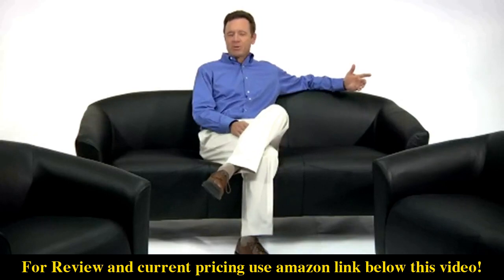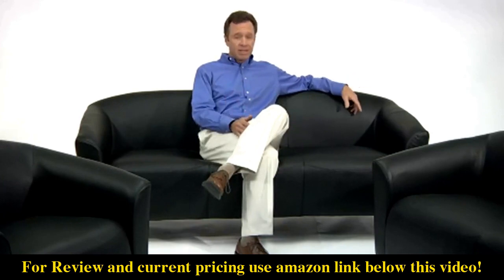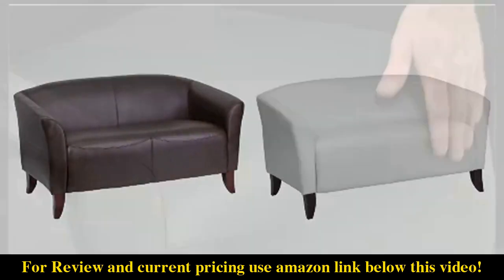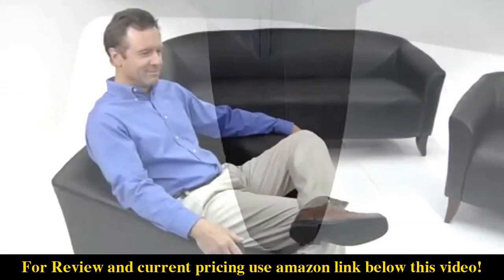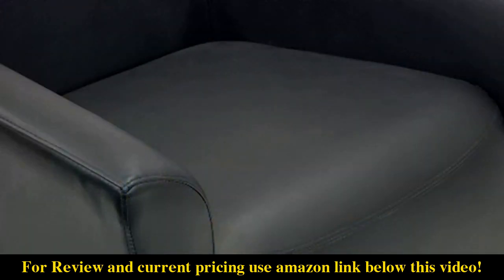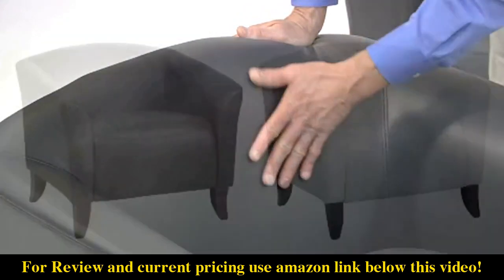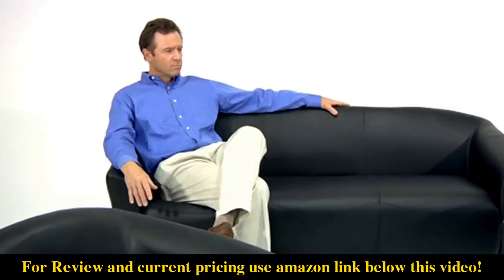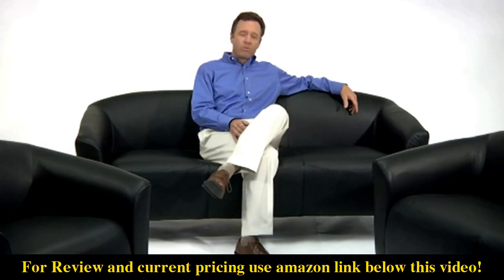Top 5 Best Furnitures Sofa 2022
1.  Sectional Sofa Ottoman Set 6 Seater Modular Corner Sectional Couches Living Room
2.  Mr. Kate Winston Sofa Sectional
3.  Lane Home Furnishings Sofa
4.  Flash Furniture HERCULES Imperial Series Black LeatherSoft Sofa
5.  Recliner Chair Leather Sofa Recliner Couch Manual Reclining Home Theater

CenturyReview is a participant in the Amazon Services LLC Associates Program. I earn through amazon associates from qualifying purchases.